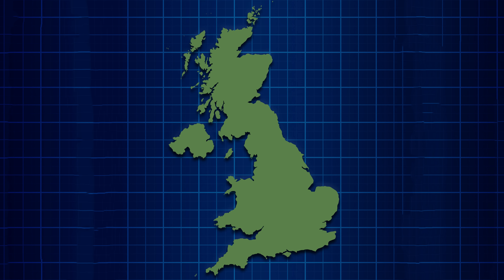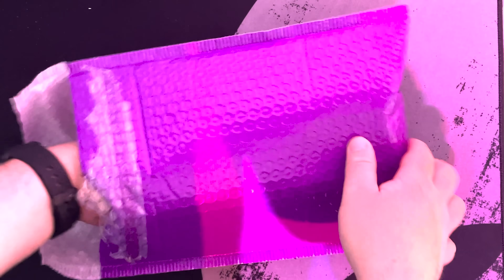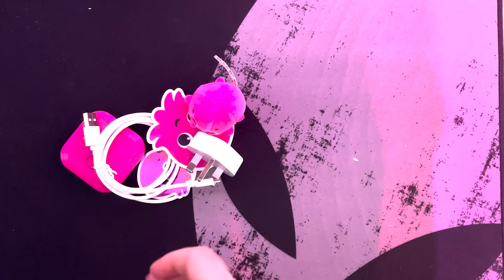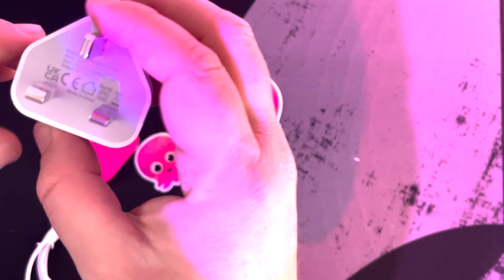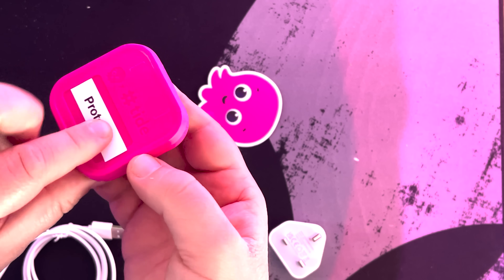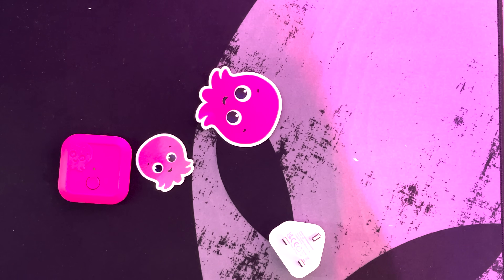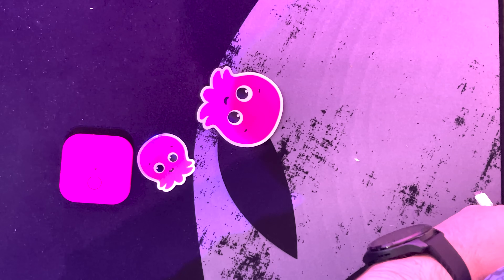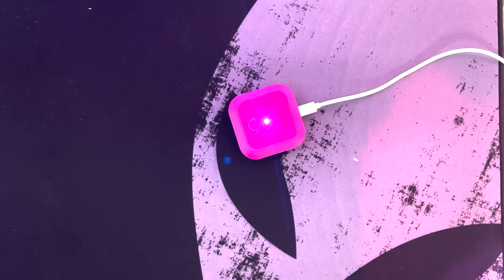The Issue With Smart Meters No ONE Is Talking About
The Issue with smart meters NO one is talking about and although a few issues with smart meters is known like signal issues, and differences with north and south signals.  The big issue in today's today is to do with the sunsetting of 2g and 3g networks and how your electric smart meter be that SMET1 or SMET2 won't work anymore in 2030.

£50 credit on your gas and electric octopus go 5p per kwh offpeak!  "straw-moon-586" to find the best octopus deal and my full code go

💸 Thanks to Glenn hodnett, Neil E Roberts, Ian Lindley for supporting the channel via patron!

00:00 Smart Meter Issues
00:13 North and South Smart Meters
01:11 Octopus Energy CAD
02:16 SMET1 Smart Meter
03:18 SMET2 Meters
04:04 2G Smet1 Issues
04:28 2G 3G Smet2 issues
04:45 Sunsetting 3g and 2g
06:12 2030 Is Far However
07:34 Why not fit 4g and 5g now?
09:25 Future Tech Might Save Us